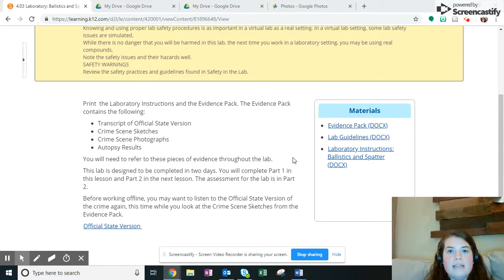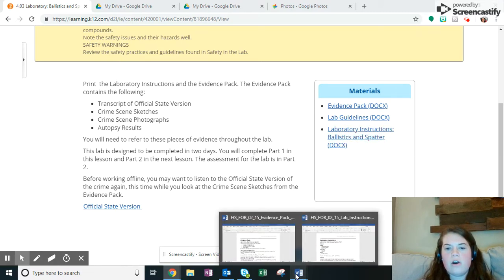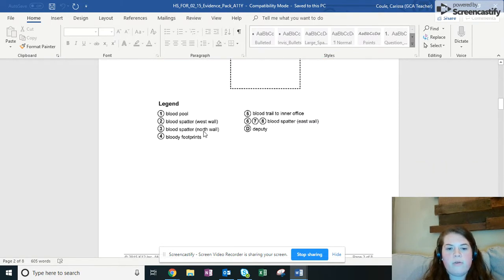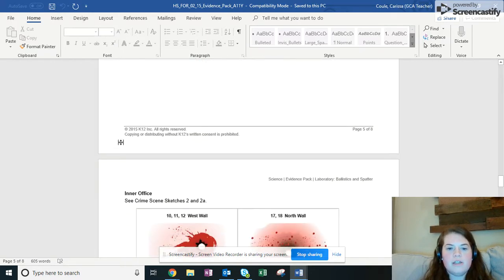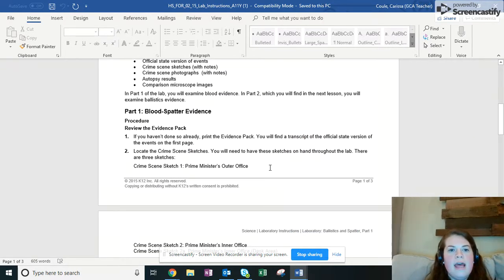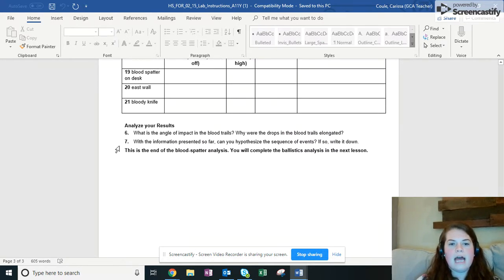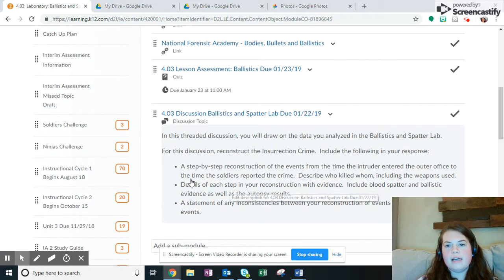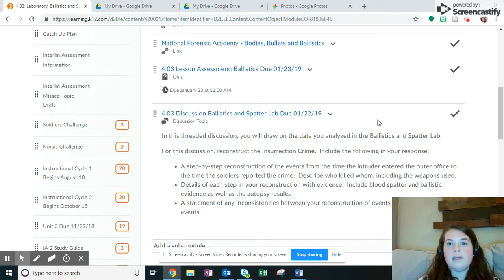Ballistics and Blood Spatter lab